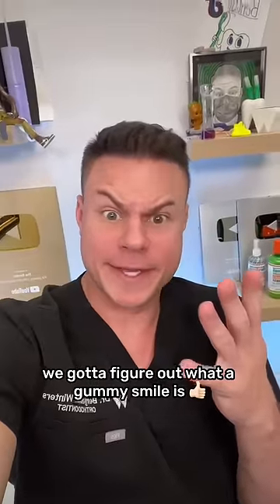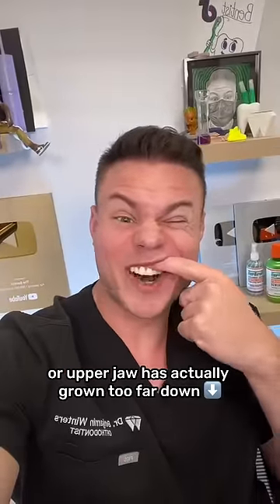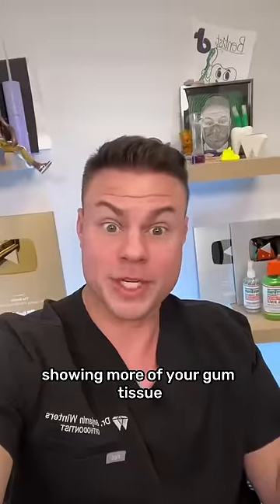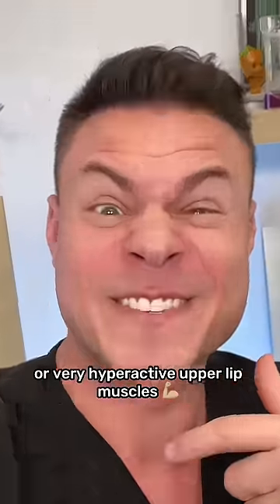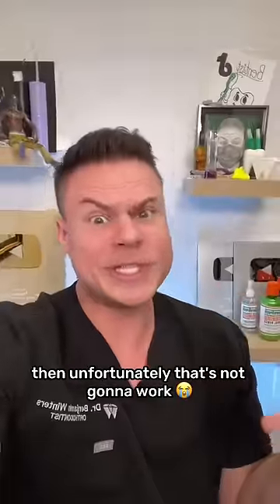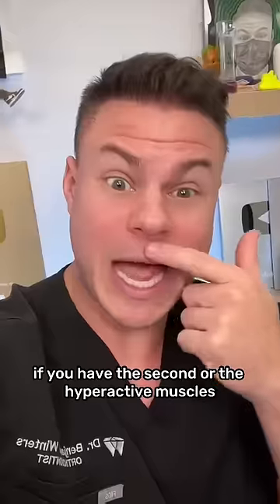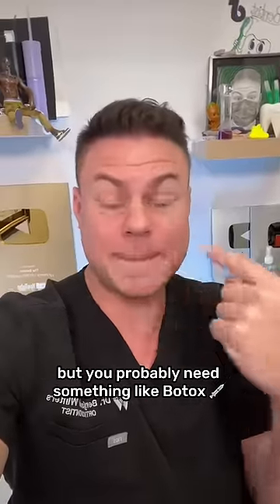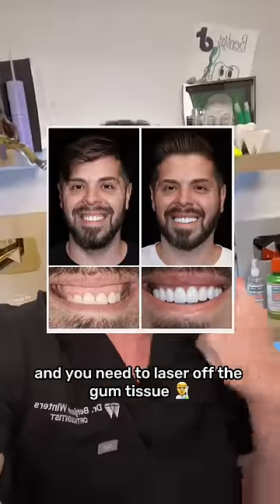If You Have A Gummy Smile Try This!